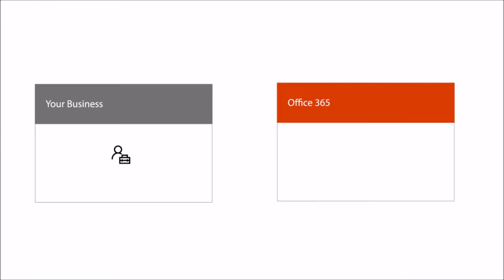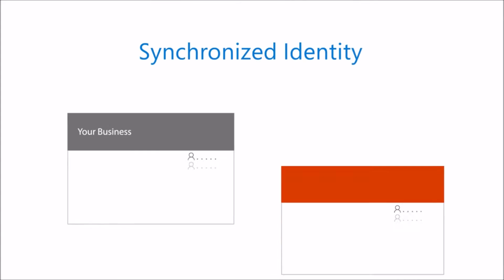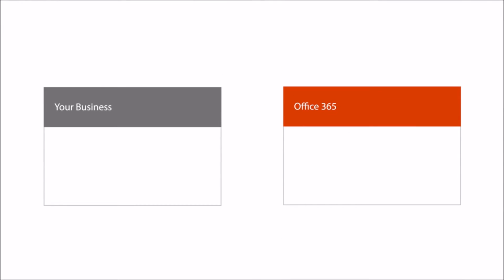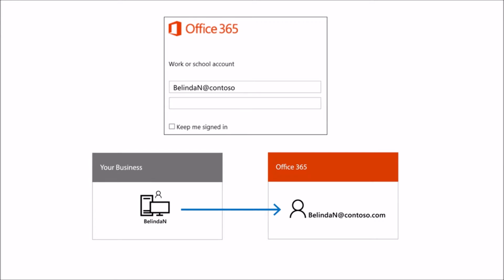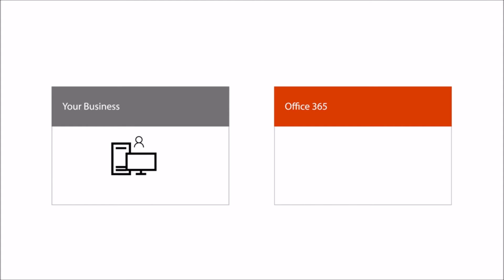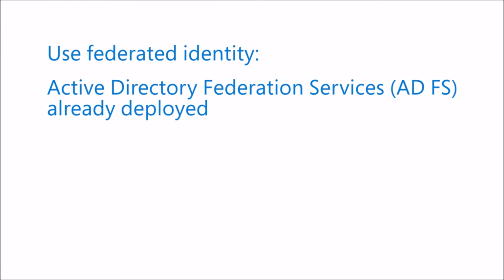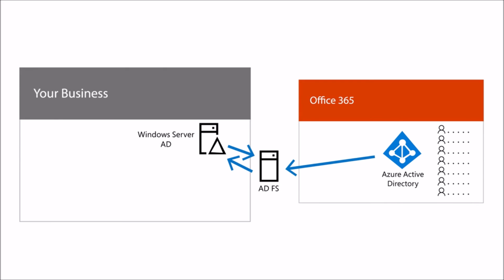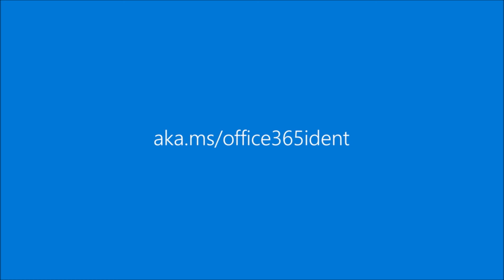Identity Models in Office 365